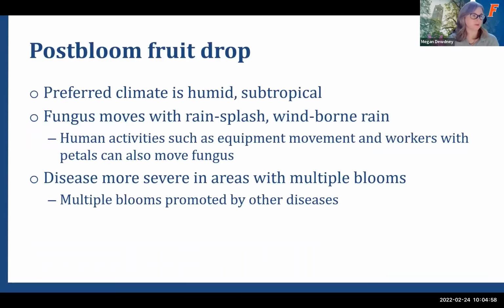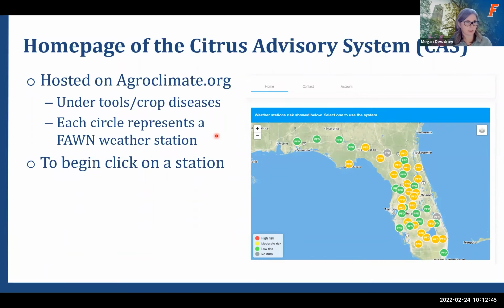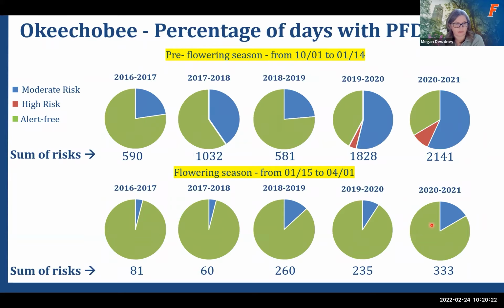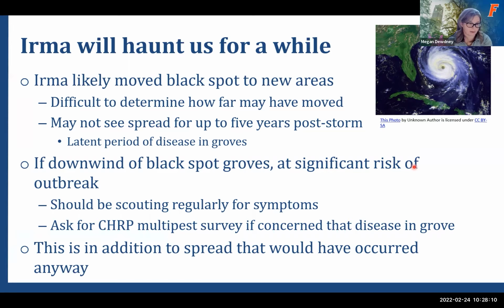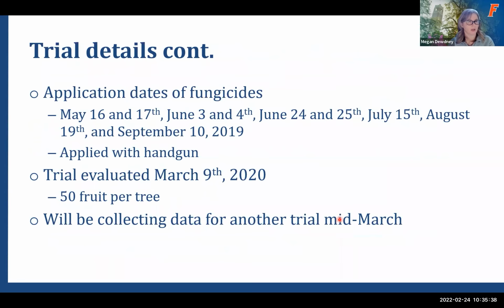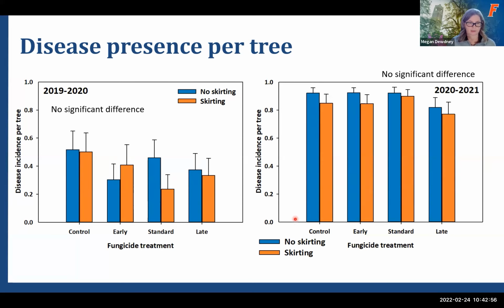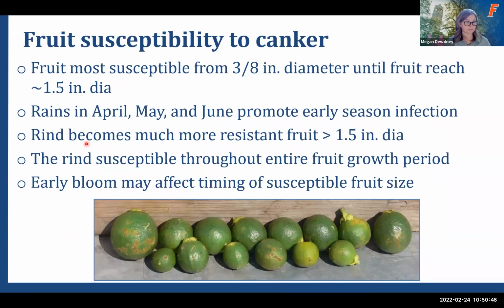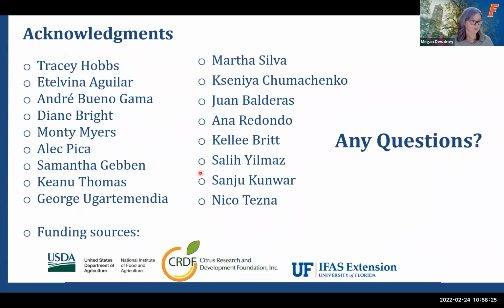Scouting and Management of Citrus Diseases II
Title: Scouting and Management of Citrus Diseases II (PFD, citrus black spot and citrus canker)
Speaker: Dr. Megan Dewdney, Associate Professor, UF/IFAS Citrus Research & Education Center, Lake Alfred
Coordinator: Dr. Mongi Zekri, Multi-County Citrus Extension Agent, UF-IFAS

Dr. Dewdney will be talking about the scouting and management of citrus black spot (CBS), post-bloom fruit drop (PFD), and citrus canker.  She will discuss the symptoms and how to recognize the diseases.  The best management procedures will be discussed. Pesticide recommendations and timings will be described.